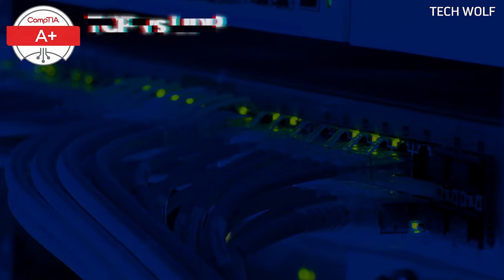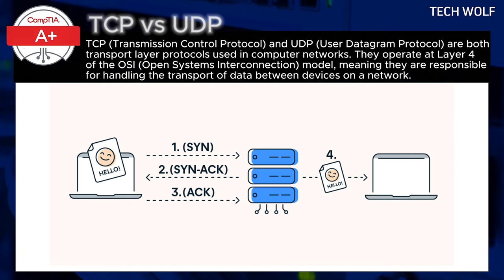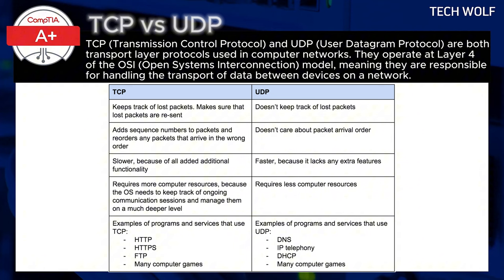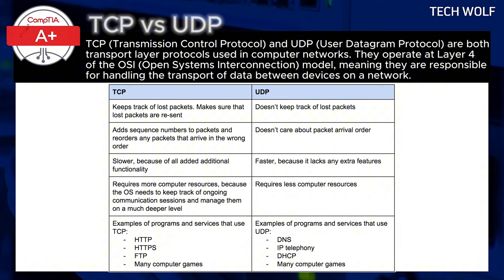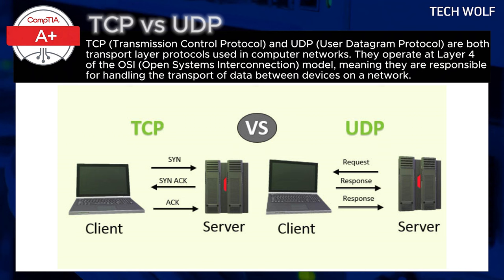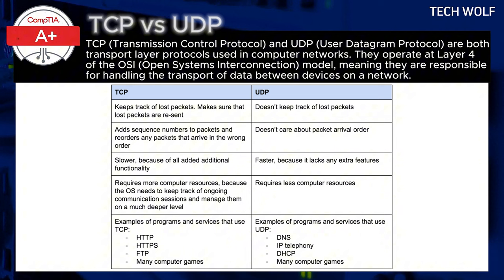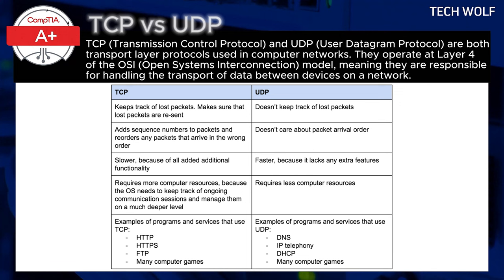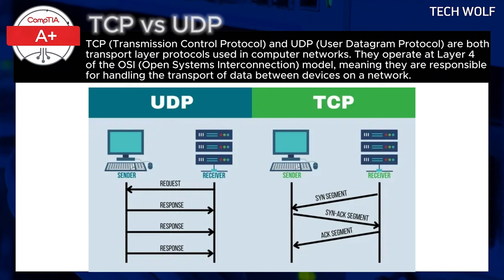TCP vs UDP Explained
TCP vs UDP Explained CompTIA A+ Course
TCP (Transmission Control Protocol) and UDP (User Datagram Protocol) are both transport layer protocols used in computer networks. They operate at Layer 4 of the OSI (Open Systems Interconnection) model, meaning they are responsible for handling the transport of data between devices on a network. Neither protocol is tied to a specific port by default, but both use ports to help identify where data should go on a receiving device. Applications like web browsers or streaming services will specify a port number for data to be sent or received.